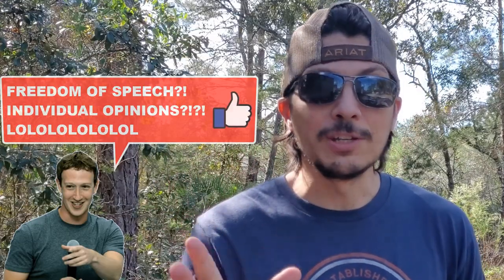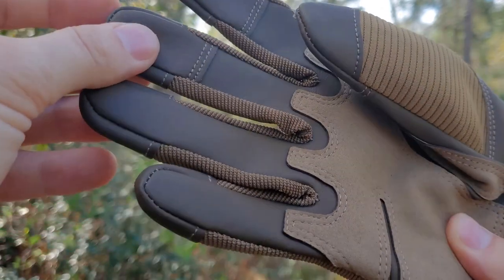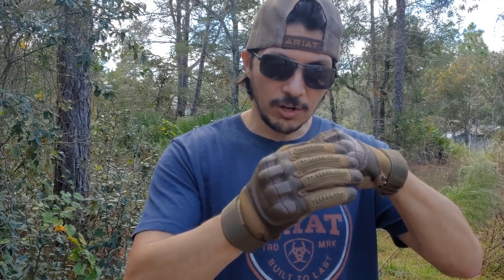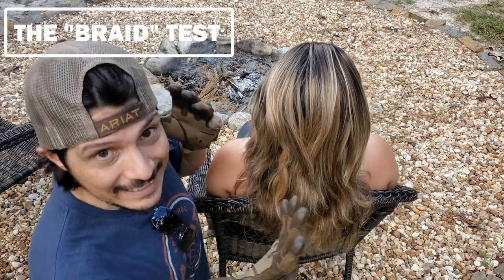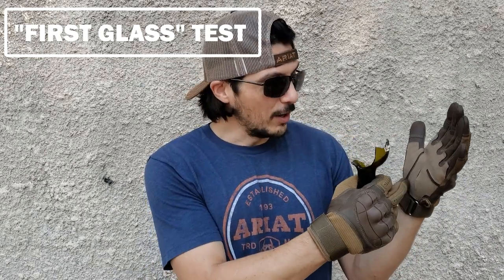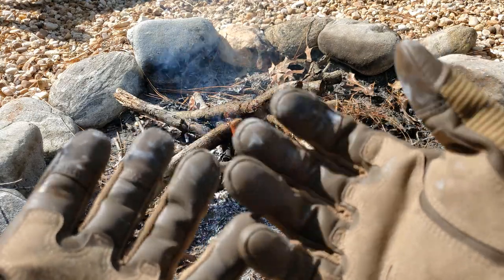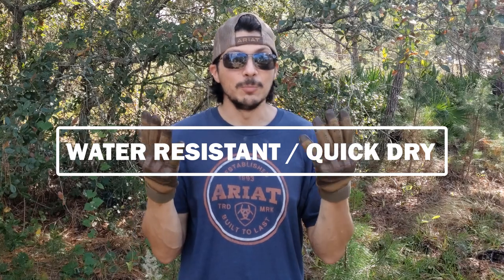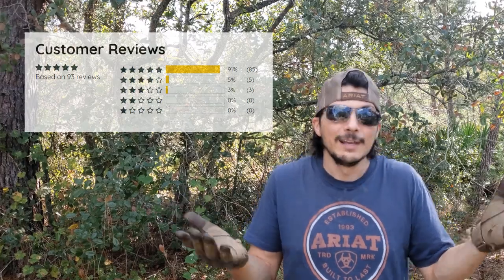TopTacticalGear Tactical Gloves: Wear & Tear Testing & Review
In this video, I put the Tactical Gloves from TopTacticalGear through their paces, exposing them to glass, fire, sharp metal, busting up millings, and a dexterity test for field use.

After all the testing, I provide my review and raw thoughts on my experiences. If you are interesting in checking these out, you can find them here: